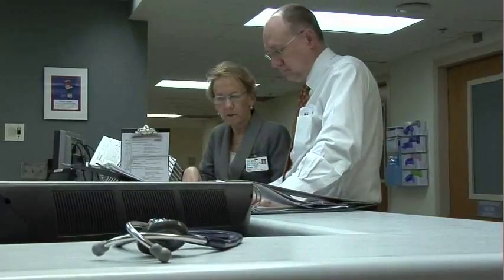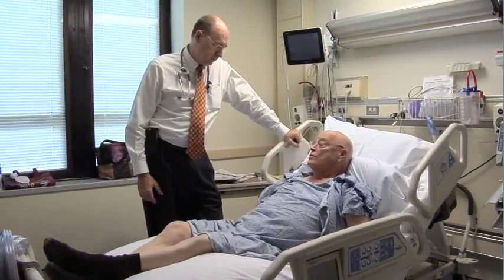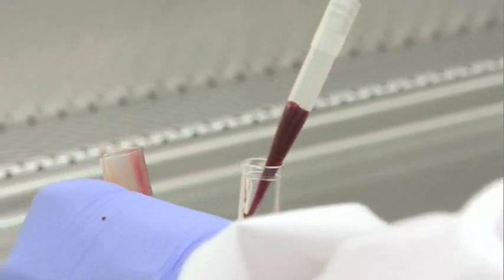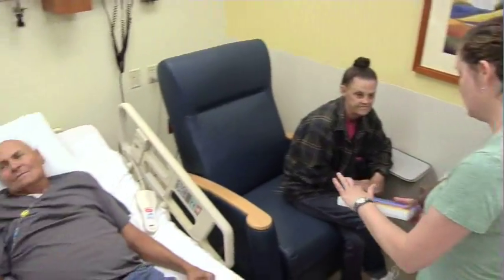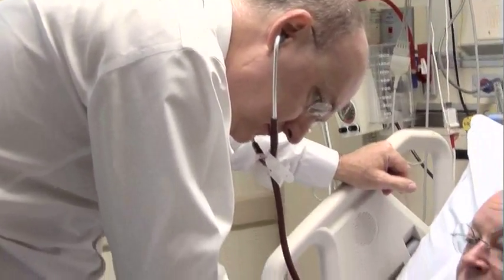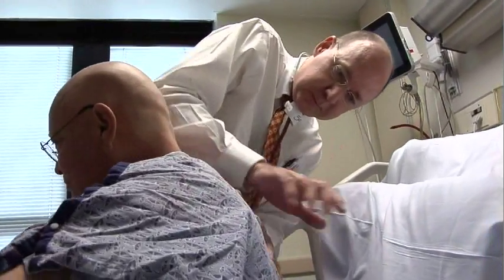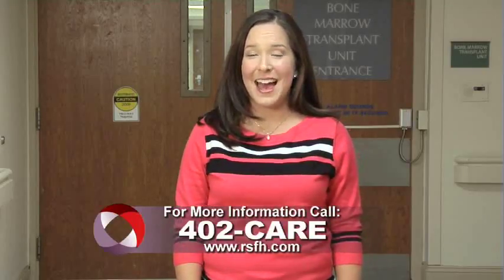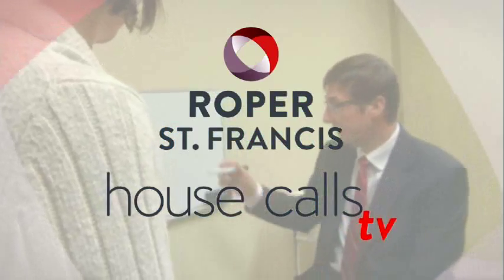New Advances in Bone Marrow Transplant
Tremendous improvements have been made in the area of bone marrow transplants, so much so that patients don’t need a perfect match to have a successful treatment. Dr. George Geils Jr. explains how bone marrow transplants work and how the technology is advancing.